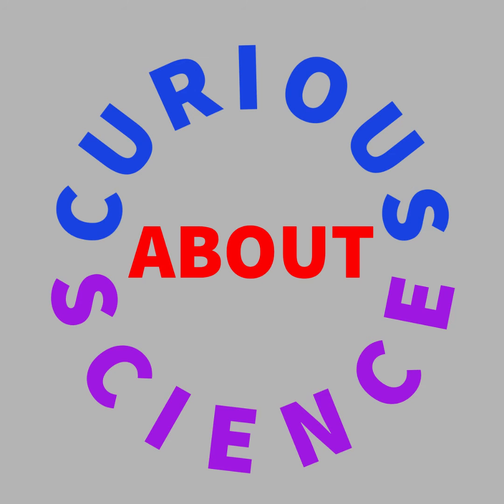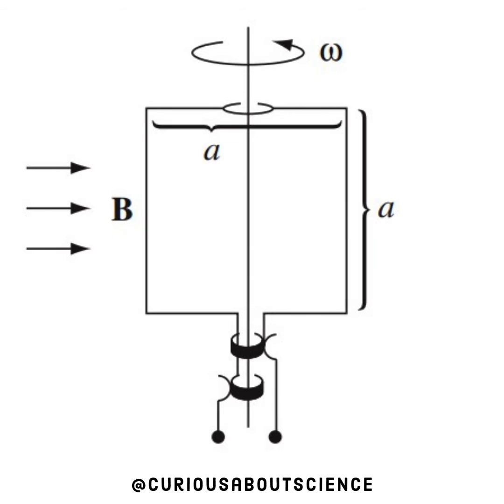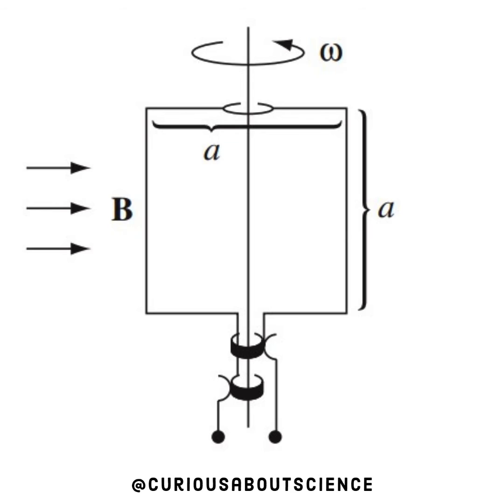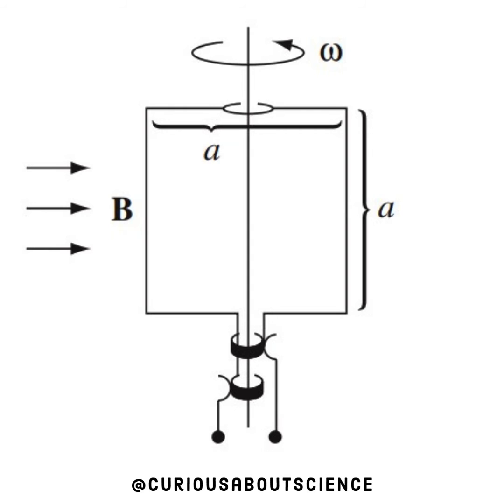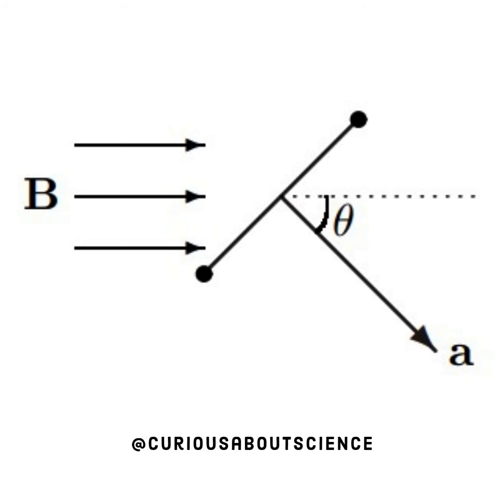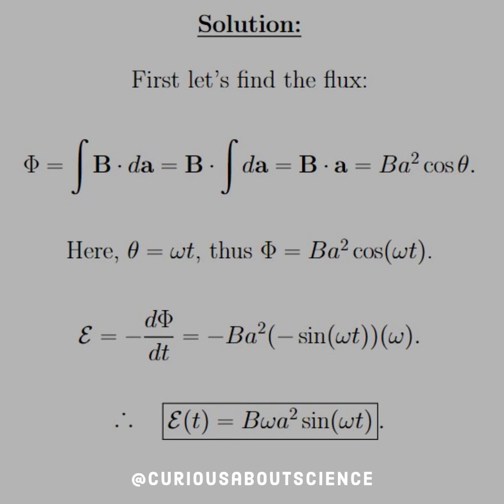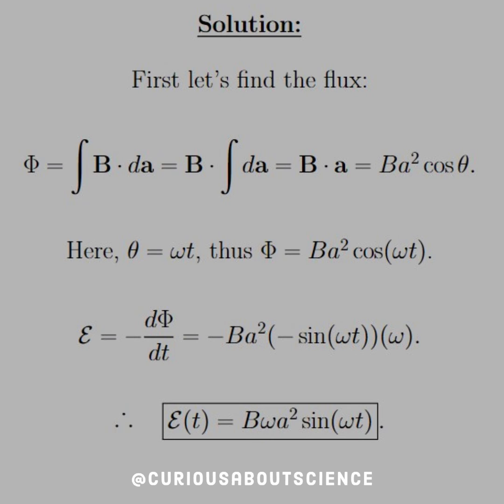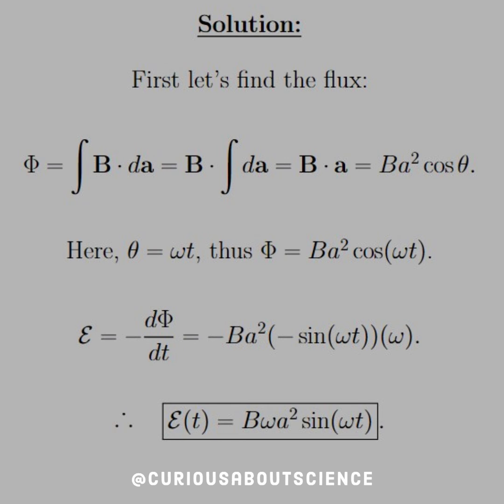Problem 7.10 - Electromotive Force, Motional 𝐞𝐦𝐟: Introduction to Electrodynamics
And the alternating current generator makes an entrance! Here, we get to see how the differential area being in a particular alignment can change the flux. Be careful setting up these problems!

On a side note, this reminds me of the Faraday disk or Faraday dynamo. The author says, " The Faraday disk involves a motional emf that you can’t calculate (at least, not directly) from the flux rule. The flux rule assumes the current flows along a well-defined path, whereas in this example the current spreads out over the whole disk. It’s not even clear what the 'flux through
the circuit' would mean in this context."